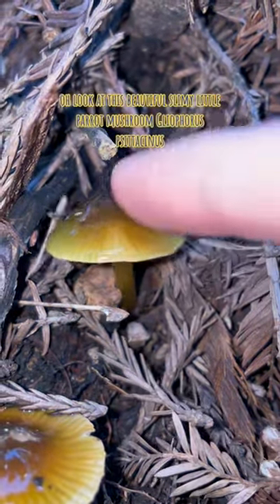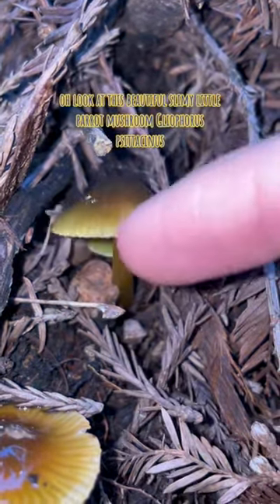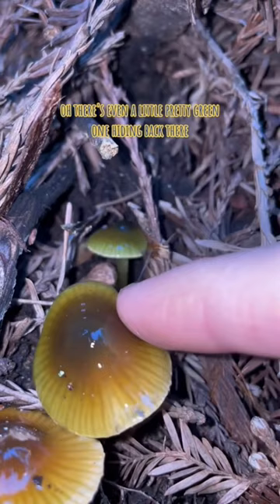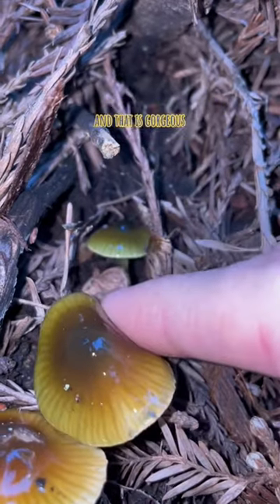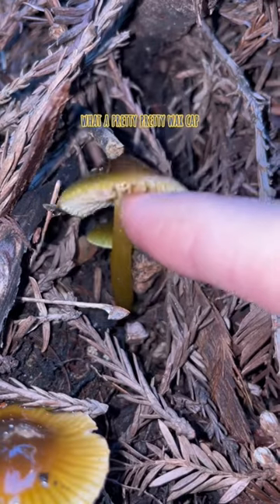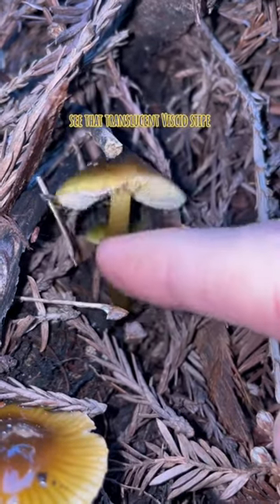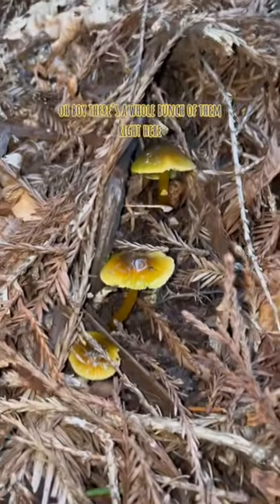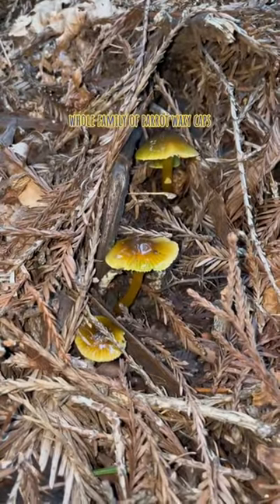The Parrot Mushroom (Gliophorus psittacinus) Slimy Little Green Fungi Found In Napa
Happy Saturday from one of my absolute favorite mushrooms, the ParrotMushroom Gliophorouspsittacinus . This diminutive little mushroom is a type of Waxy cap, reknown for its slippery (Viscid) green cap and semi translucent yellow stem. Although it is known and named for its green cap; the color of these mushrooms appears to be dependent on environmental factors like temperature and light, the cooler and wetter it is the more likely they are to be green, but as things warm up and sunnier, they turn orangey. These are saprotrophic mushrooms found commonly amongst the decomposing duff, especially around moss (which they may or may not be mycorrhizally associated with, ecology unclear). . My earliest memory of a mushroom was finding a parrot mushroom as a kid, potentially what started my entire fascination with fungi. Listen to the first episode of my podcast to hear the whole story. So cool to find this mushroom and still feel that sense of excitement and wonder over the beauty of nature. Hope you enjoy these pics, cheers! . . . .